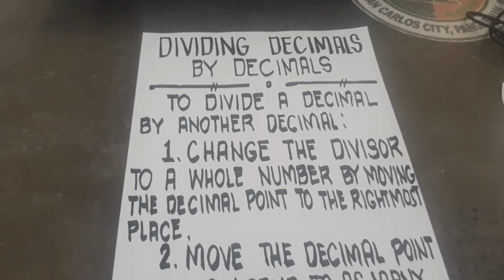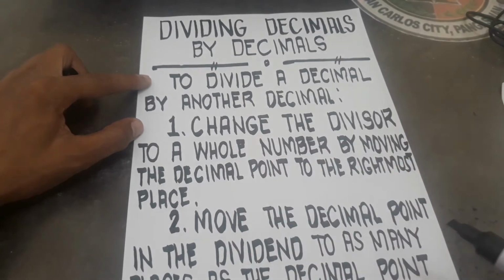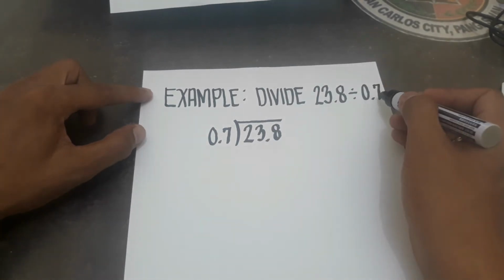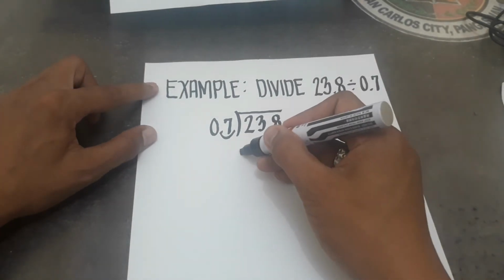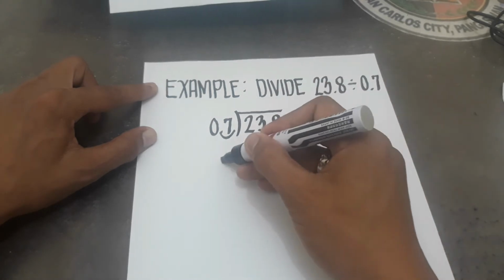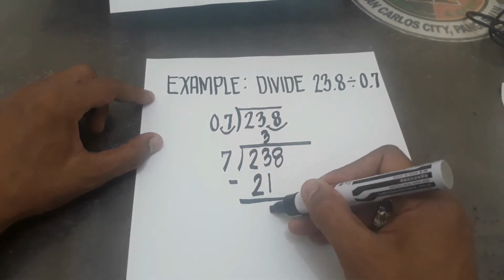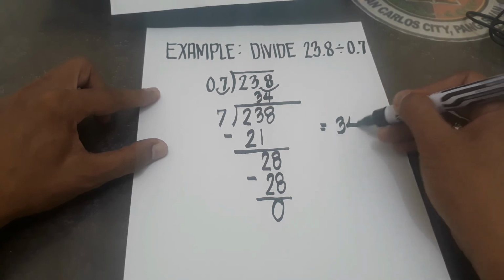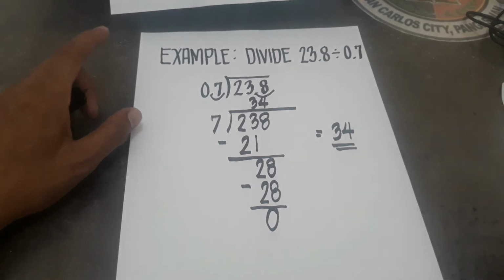GRADE 6 DIVIDING DECIMALS BY DECIMALS (SHORTCUT)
Math doctor gbr